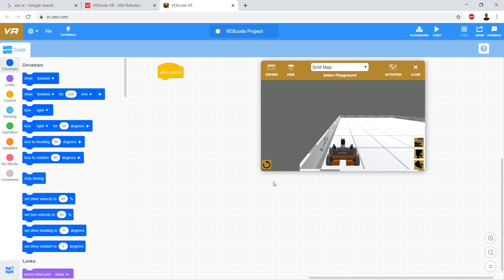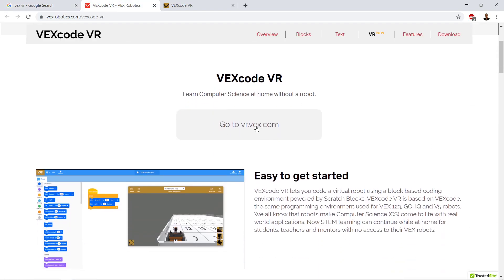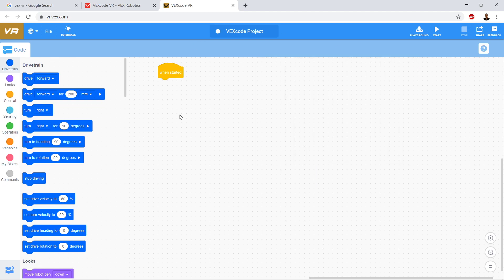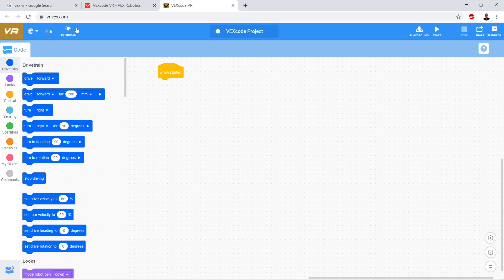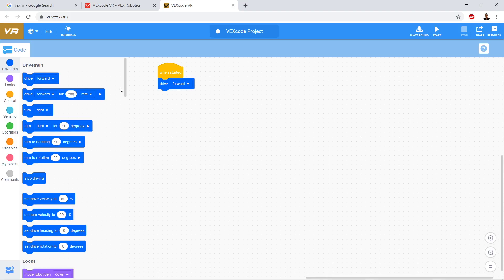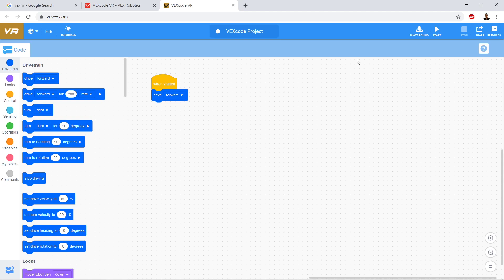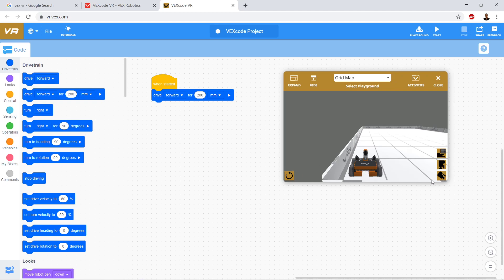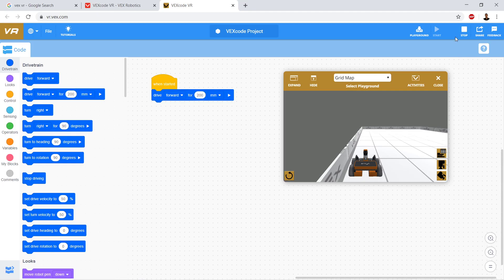VEXcode Vr : 1 : Online Robot Coding Simulator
This video focuses on introducing the interface. This video is part of a series of video tutorial lessons on how to us e VEXcode VR. VEXcode VR  is a browser based Vex robotics simulator which provides an amazing environment in which to learn to code by programming a virtual robot in different environments.